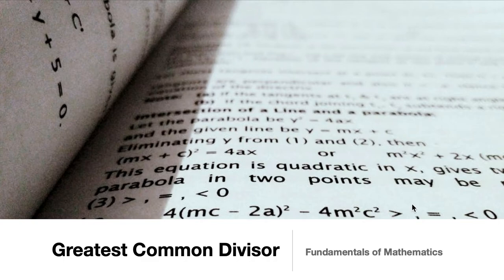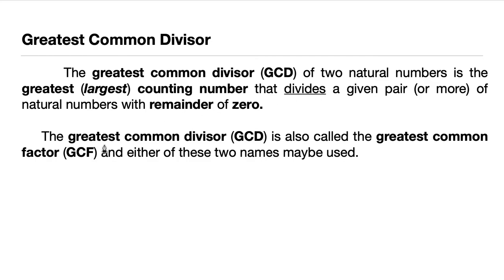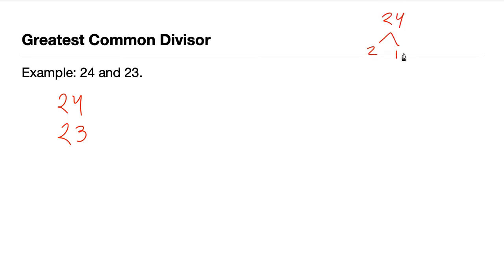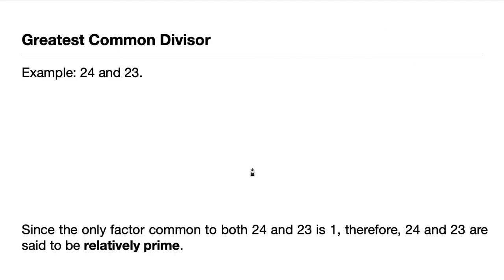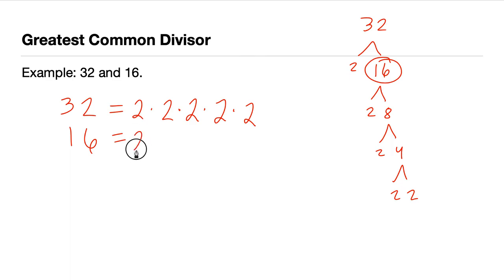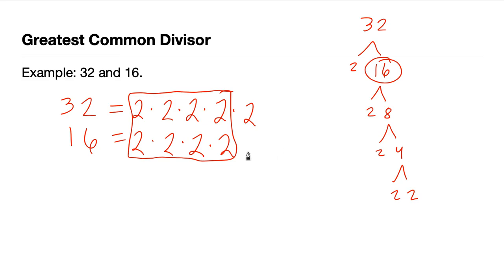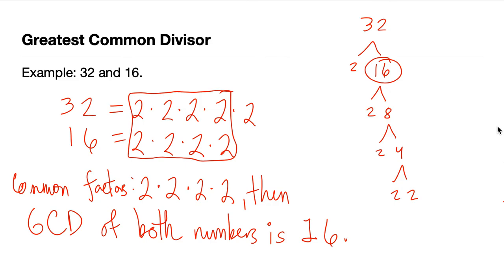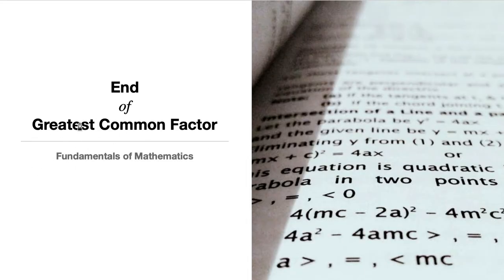Fundamentals of Number Theory - Greatest Common Divisor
This video explains shortly about the Greatest Common Divisor (GCD), also known as the Greatest Common Factor (GCF) or Highest Common Factor (HCF). This briefly gives examples and gives an exercise in the end to answer, the solution to the exercises will be uploaded in a future video.